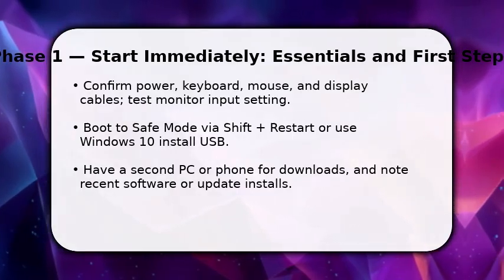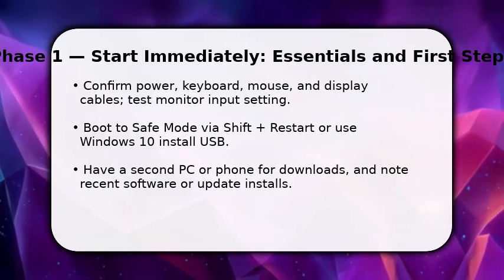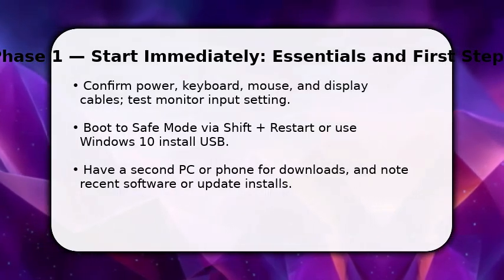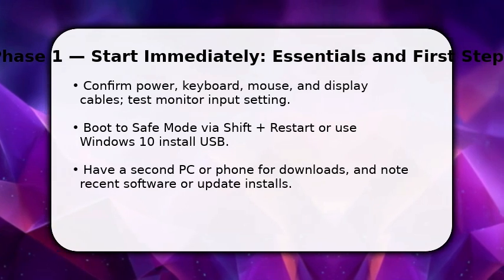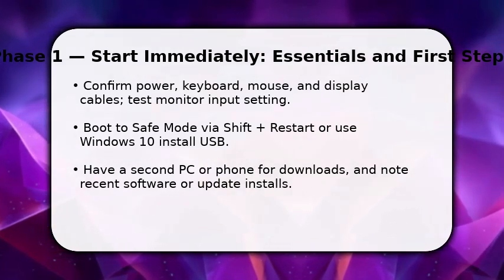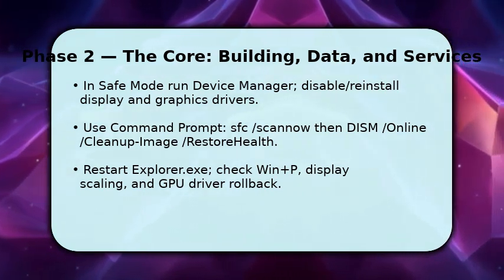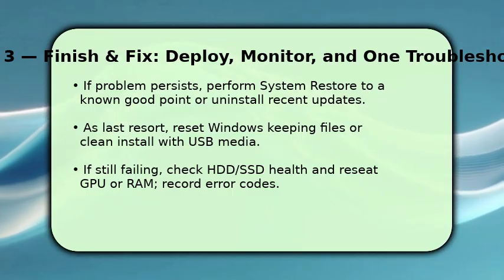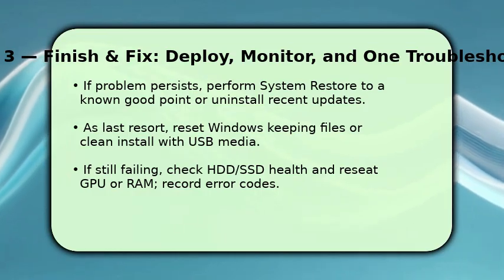How to Fix Windows 10 Black Screen with Cursor - Full Guide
How to Fix Windows 10 Black Screen with Cursor - Full Guide | 🔒 Surfshark VPN Deal — Stay private and secure. $1.99/mo + 3 Months Free ▸

Experience relief as you troubleshoot the 'black screen' issue on Windows 1 extraneous cursor. This comprehensive guide walks through step-bydoner to diagnose and fix common causes, ensuring your computer is back in action swiftly.

Windows 10 black screen, cursor not moving, fix windows error, diagnose display issue, boot loop resolution, system restore command, safe mode accessibility, display driver update, error code troubleshooting, restore settings fix, graphics card reset